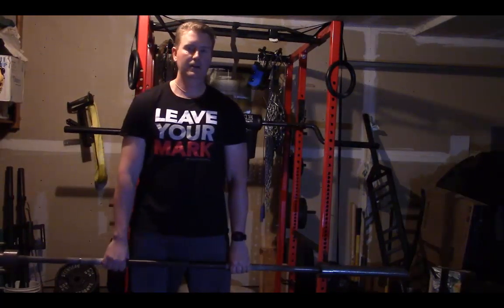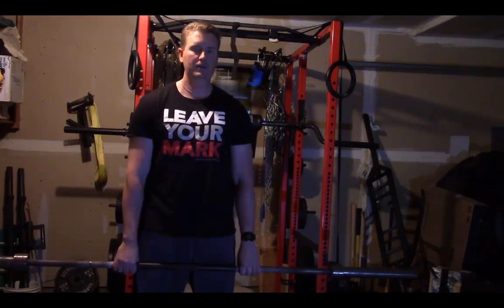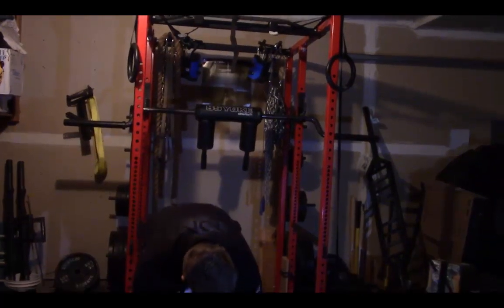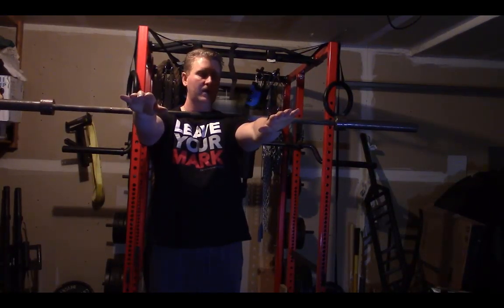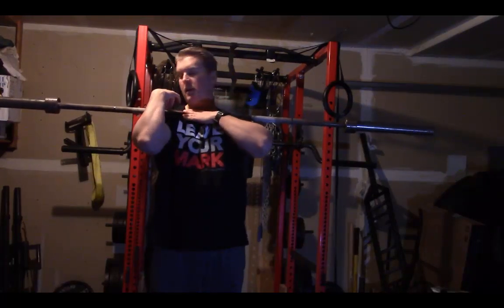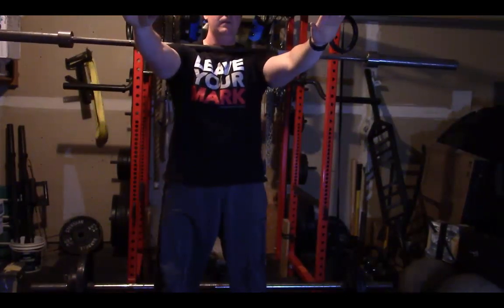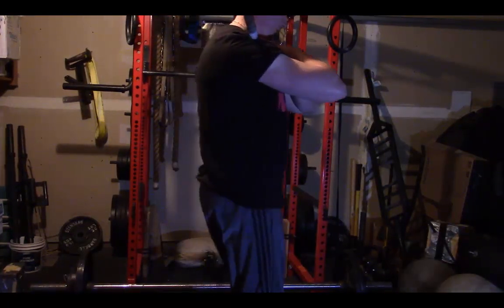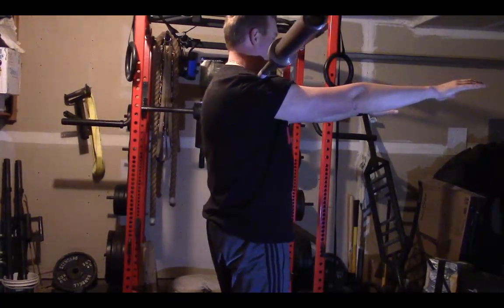How To Front Squat (Zombie Style)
A great version for how to learn to front squat.  Huge hat to coach Aaron Schwenzfeier for showing me this version.